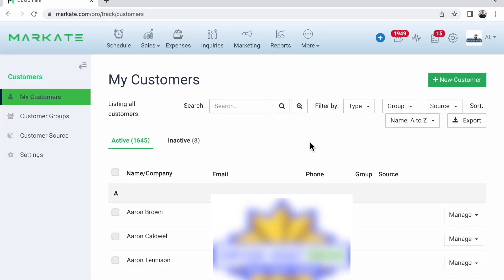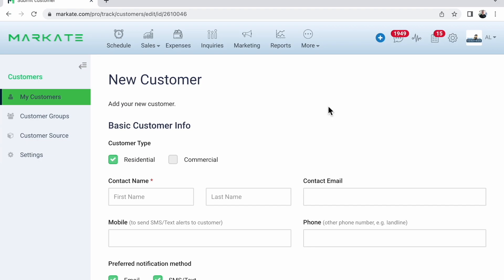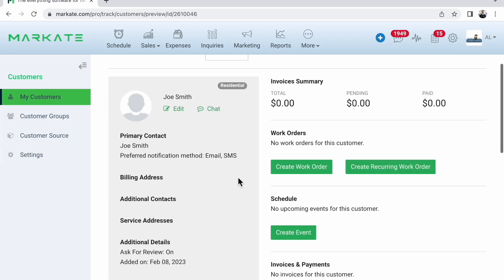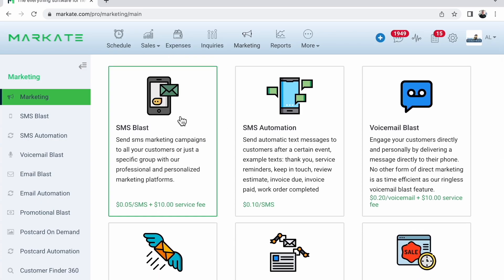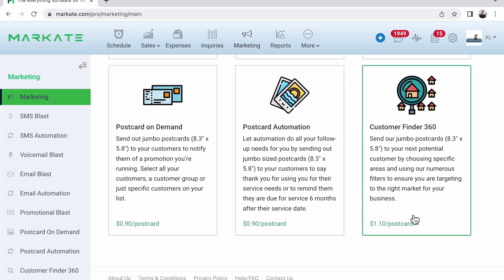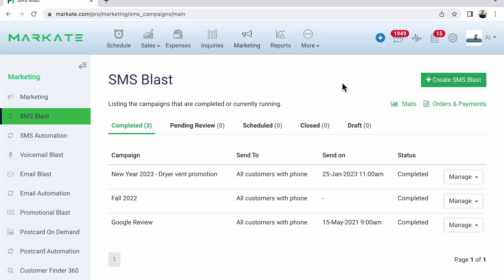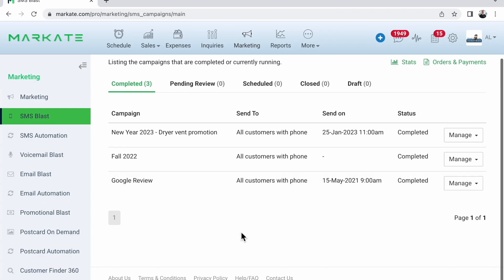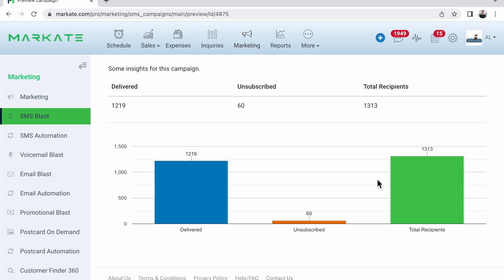You Need This Tool To Manage Your Clients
The Tool You Need To Manage Your Handyman Customers

Get Plugged into The Handyman Journey Courses here: HandymanJourney.Thinkific.com

10 in 1 multi scrw driver

TIMESTAMPS
0:00 Intro
0:30 Establish a Database of customers
1:03 How to use Markate CRM
1:42 How to add a new client in Markate CRM
2:18 The Marketing Benefits of Markate CRM
2:28 How to set up a Text Blast with Markate CRM
3:40 An Example of a Text Blast with Markate CRM
4:52 Outro